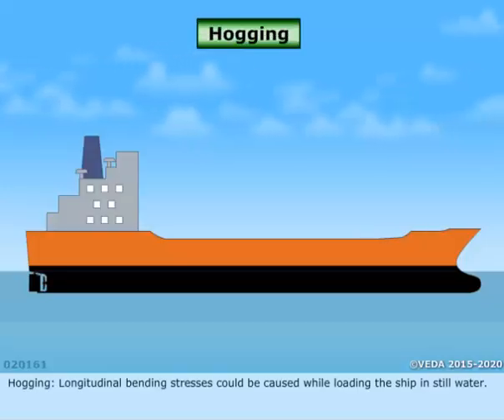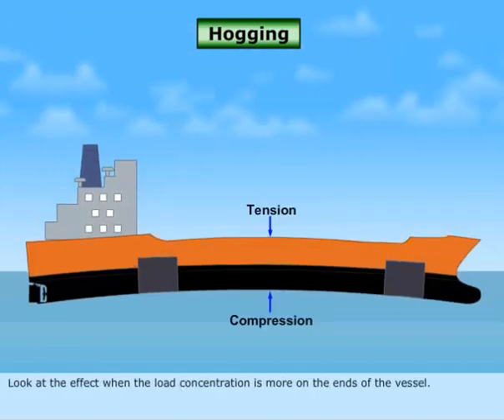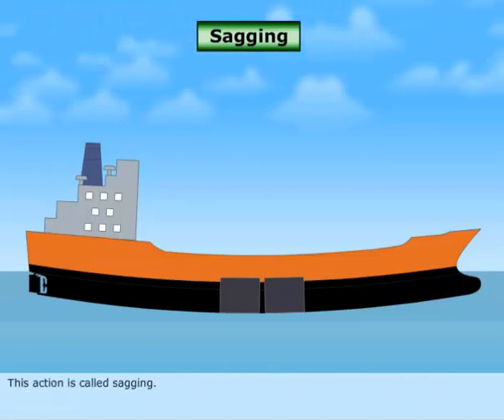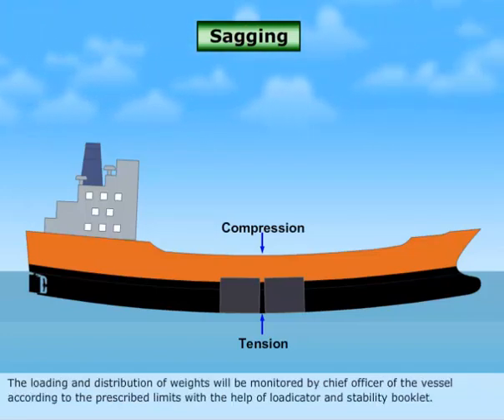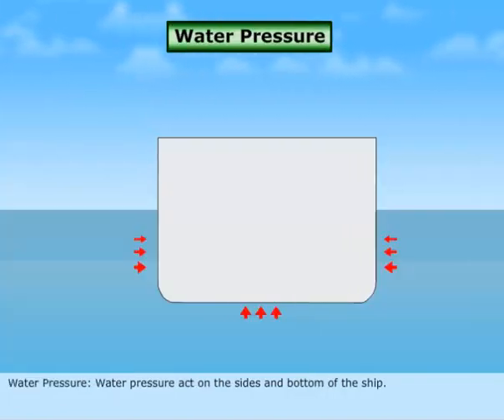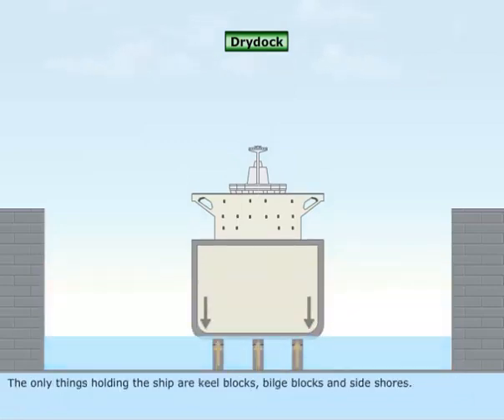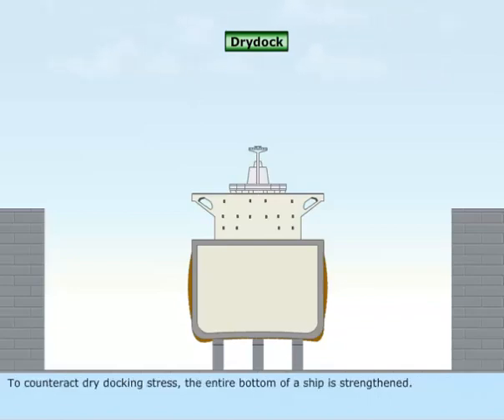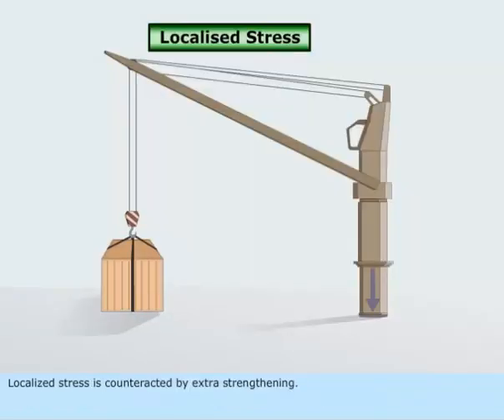Hogging and Sagging | Hog and Sag | Ship stresses | Ship stability | Ship operations | Merchant Navy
Hogging and Sagging | Hog and Sag | Ship stresses | Ship stability | Ship operations